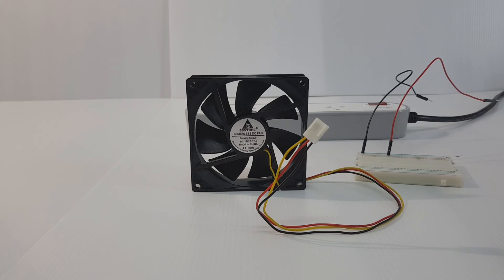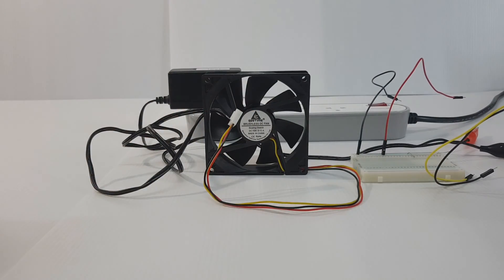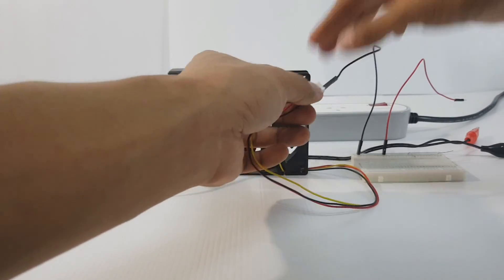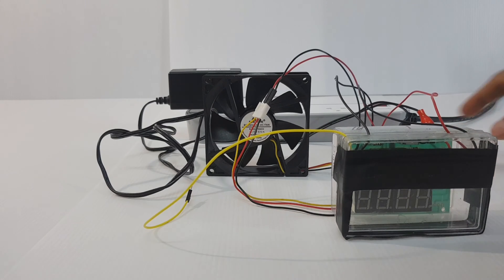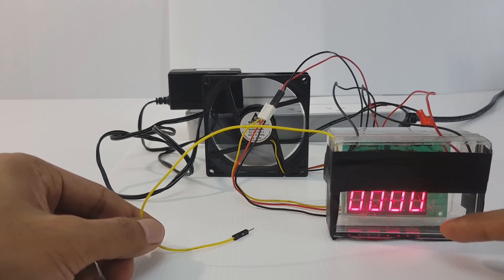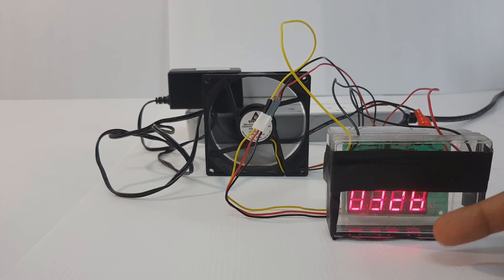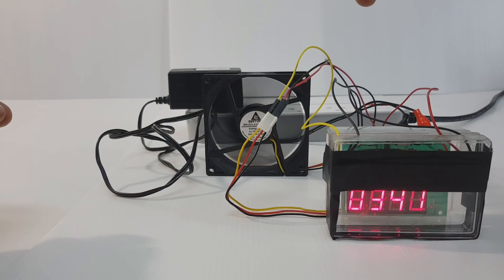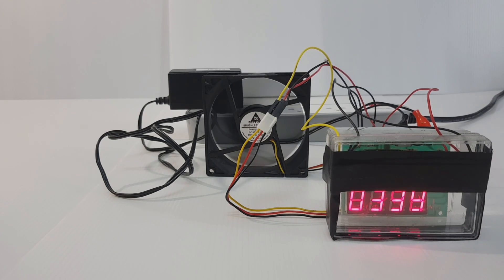How to test 3 wire 12V CPU fan วิธีทดสอบพัดลมคอม 3 สาย พัดลม 12V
พัดลม CPU คอม   3 สาย สายที่ 3 เป็น Output Signal   เมื่อพัดลมหมุนจะมีสัญญาณออกมา ( ถ้าเป็นพัดลมดี )  ชมได้ในวิดีโอนี้     speed test  of  CPU  Fan   use   tachometer